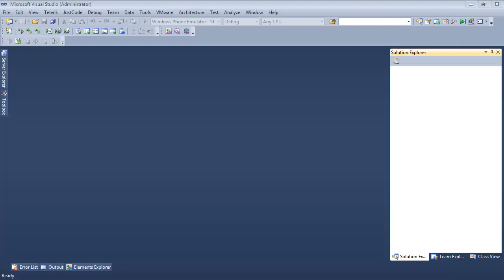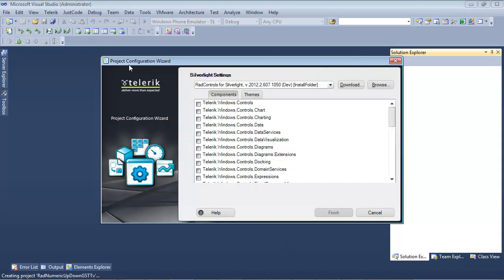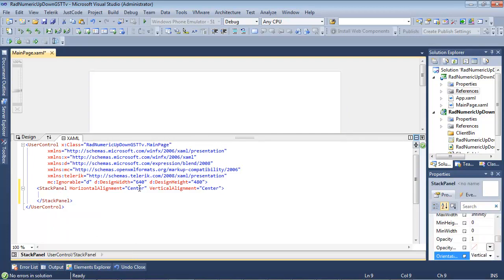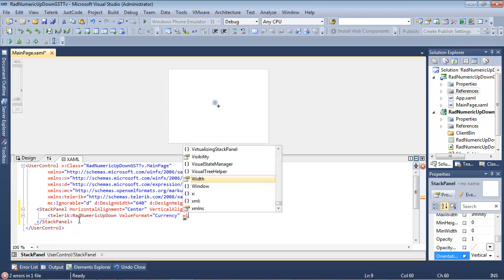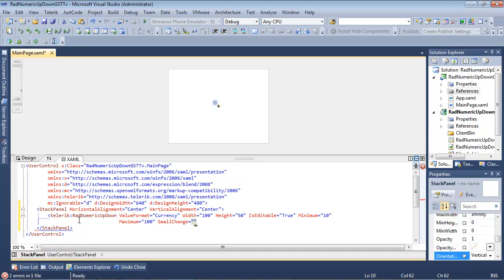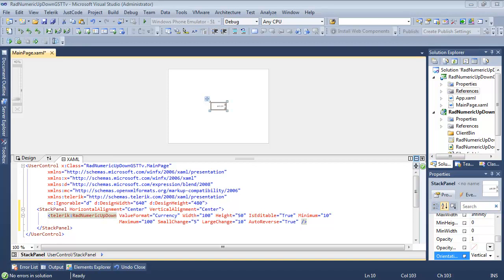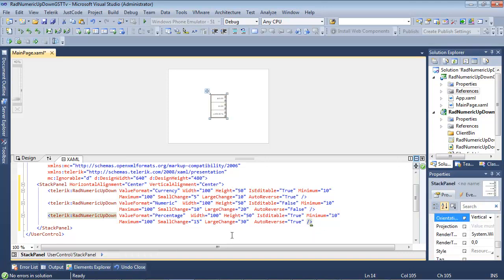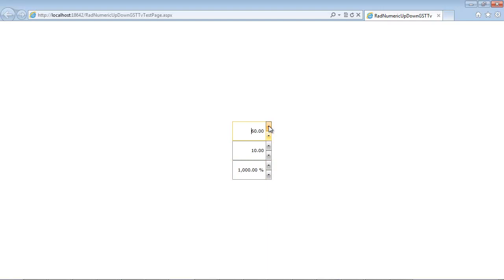NumericUpDown - Part 1 : Getting Started (Silverlight & WPF)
In this video, we will see how easy it is to get started with RadNumericUpDown. We will begin by adding RadNumericUpDown to our Silverlight 5 project and demonstrate various properties to expose your data in a user friendly way.